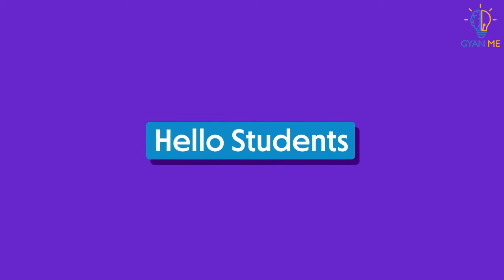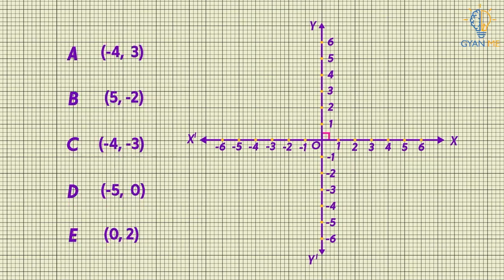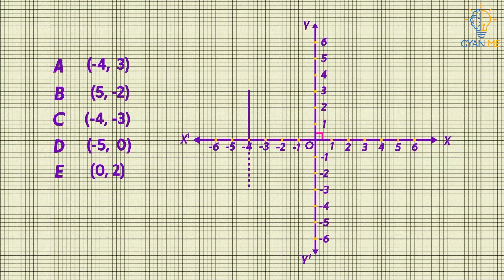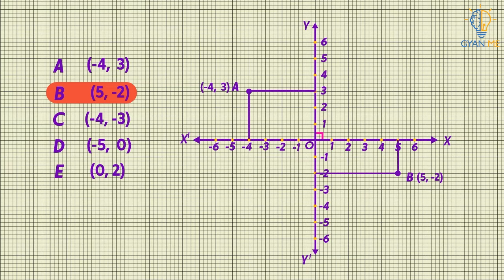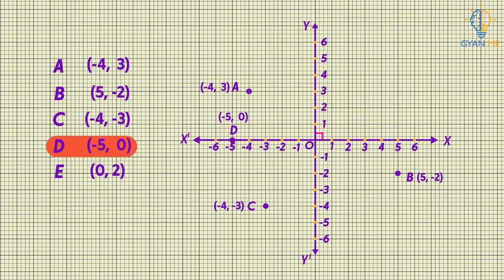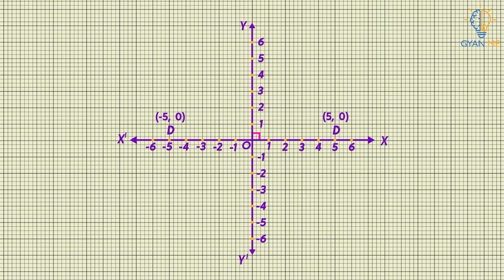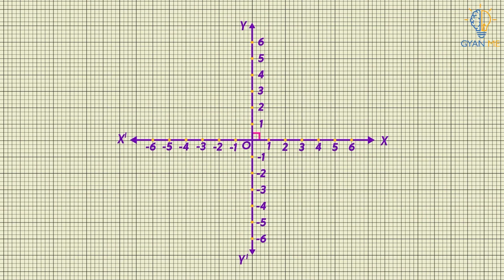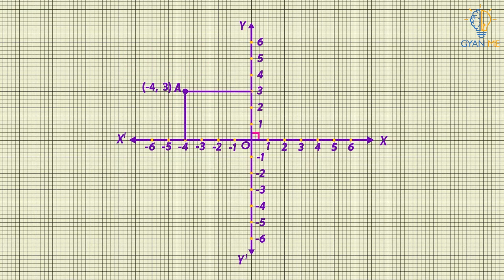Plotting a Point in the Coordinate Plane | Coordinate Geometry | Part 2 | Ch. 7 | English | Class 10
To view all videos based on Coordinate Geometry, download our application from play store:

In this video, we will see how to plot a point in the Cartesian coordinate system.